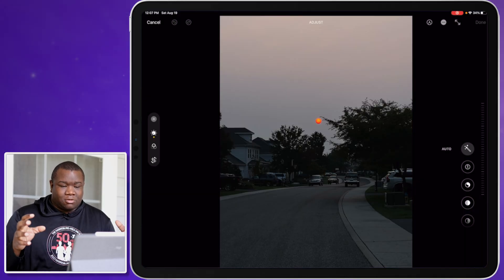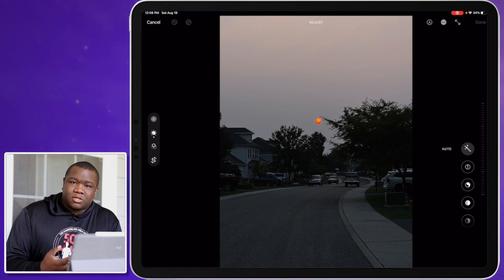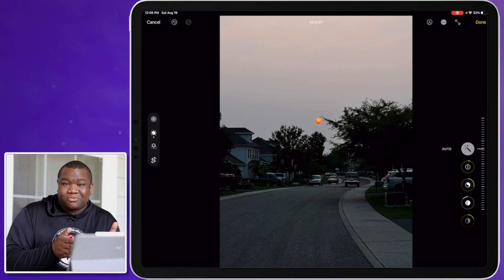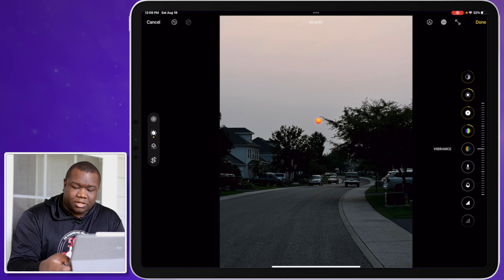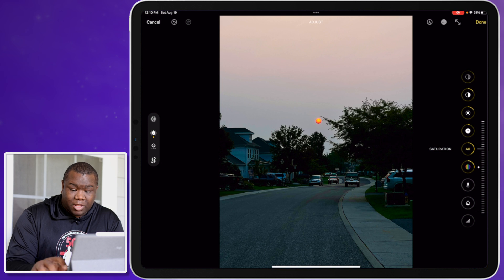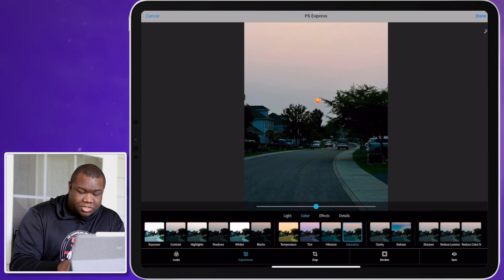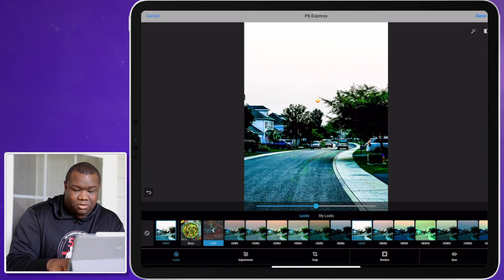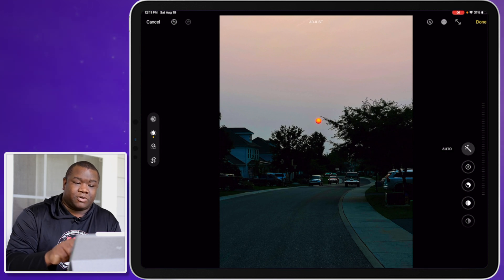Photoshop Express and Apple Photos on an iPad Is A Fun Combination To Use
I show how I use Photoshop Express and Apple Photos to create images on my iPad. This photo editing style is fun and produces some unique options.

*Camera Body’s*

*Lens*

*Accessories*

*Computer*